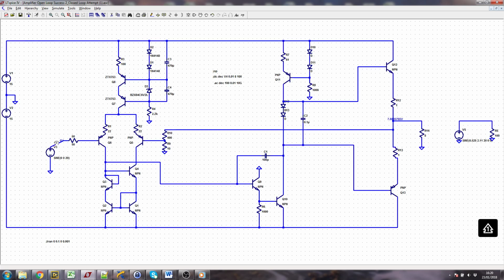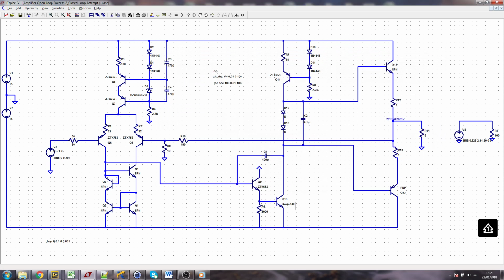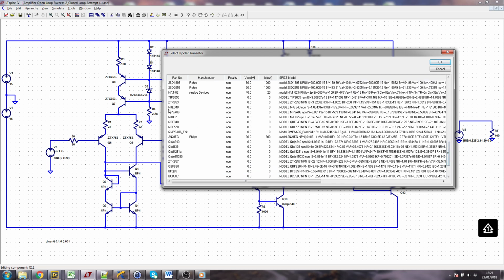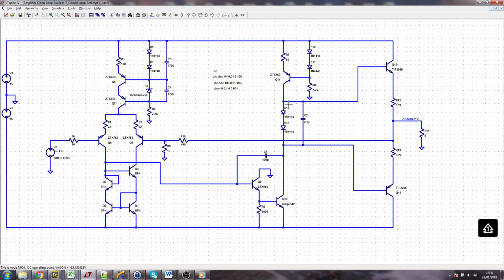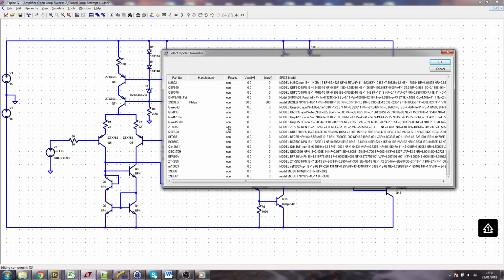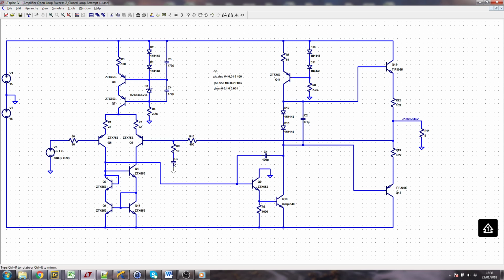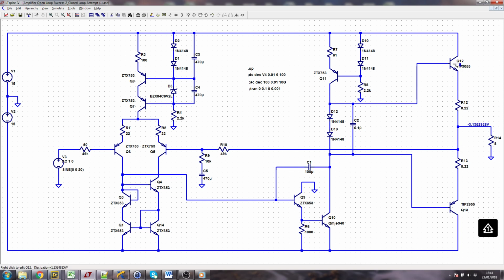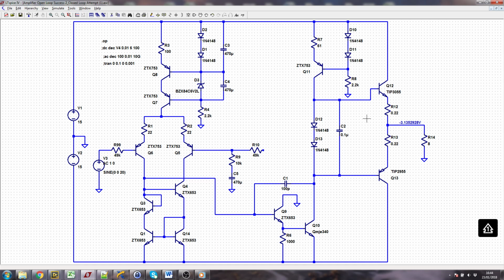Part 3: Differential Stage and Spice Models